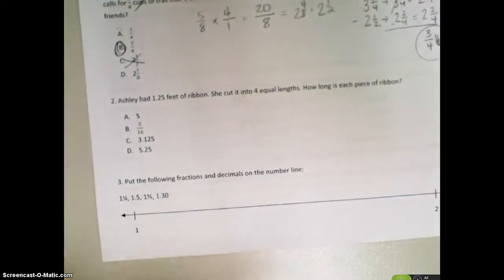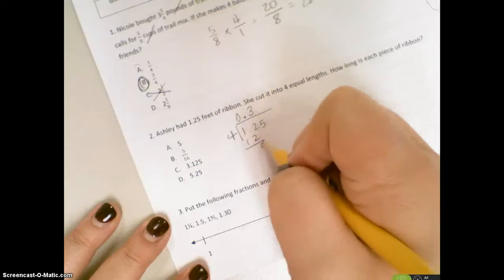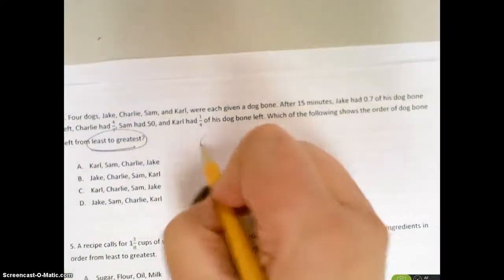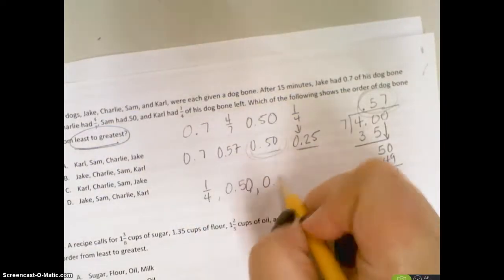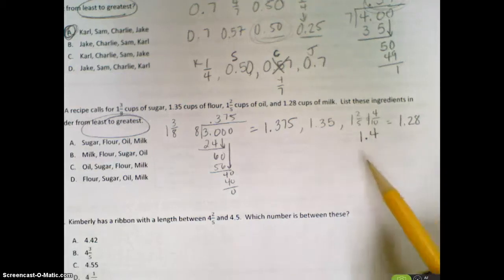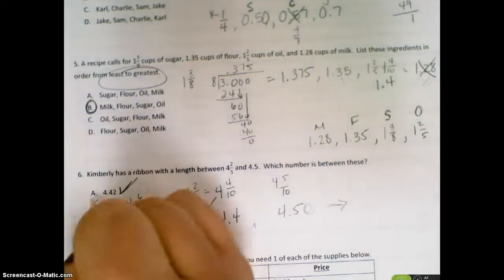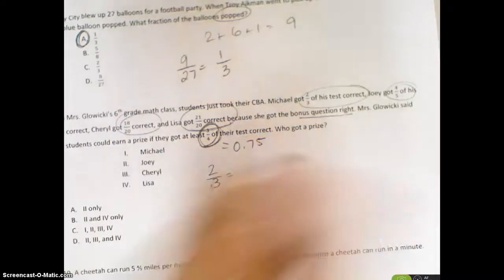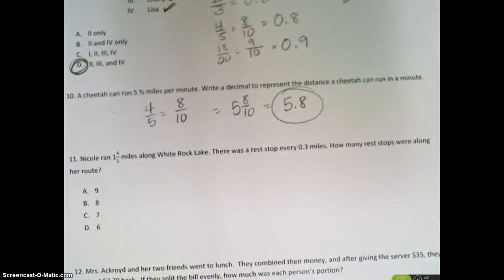PreAP Module 2B CBA Review